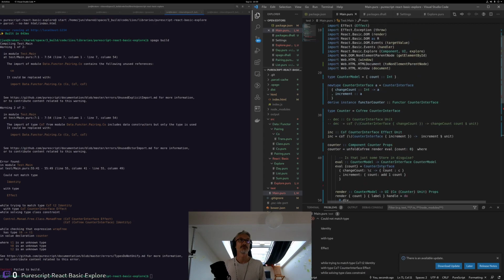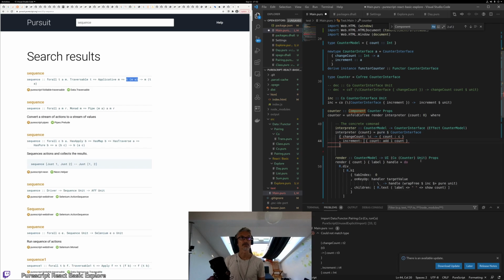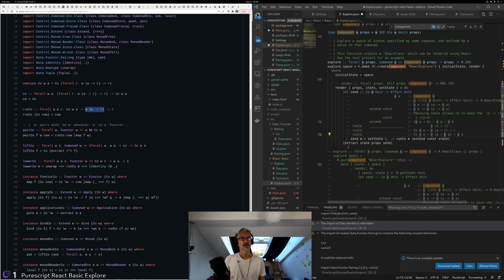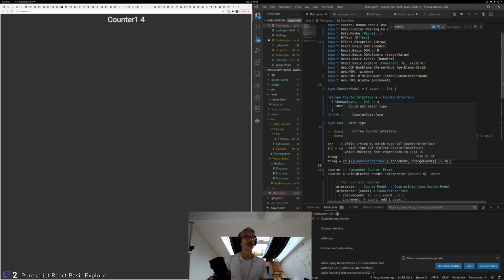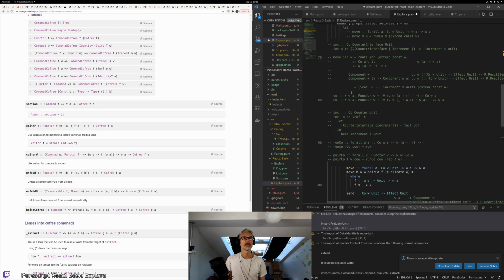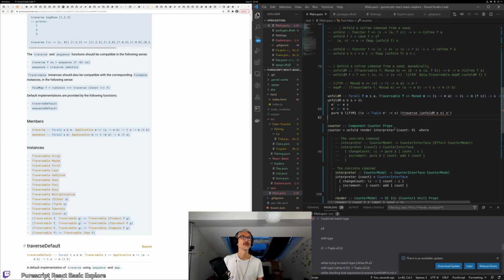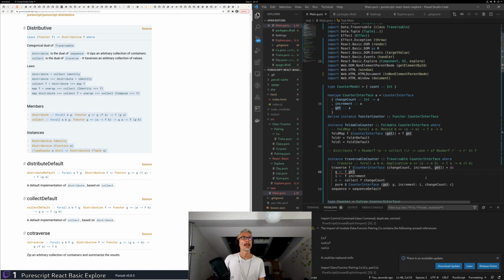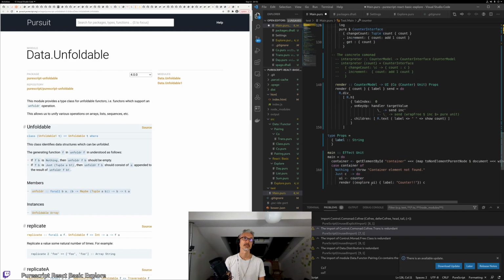Purescript React Basic Explore 2